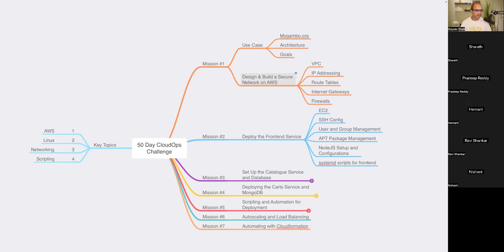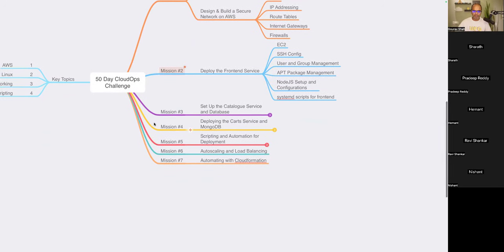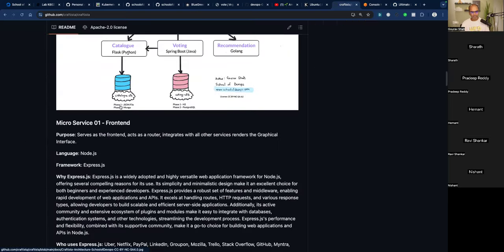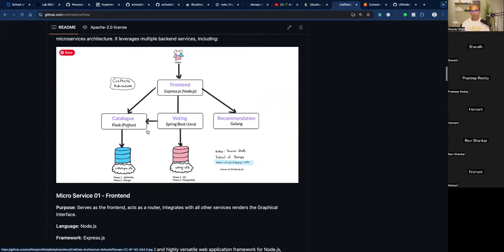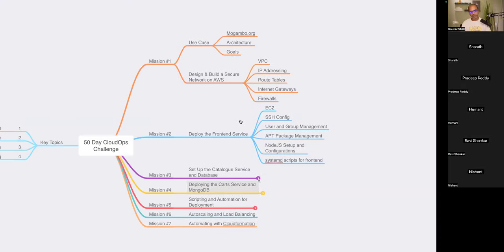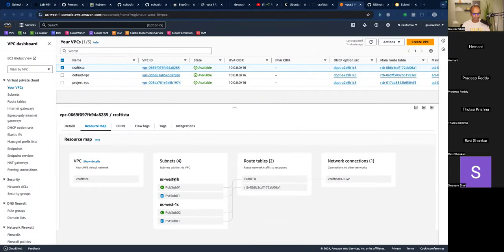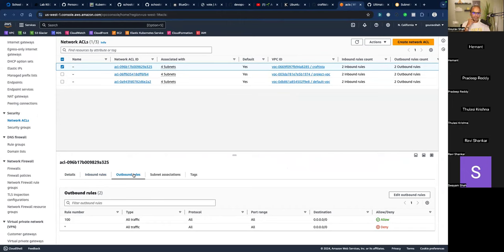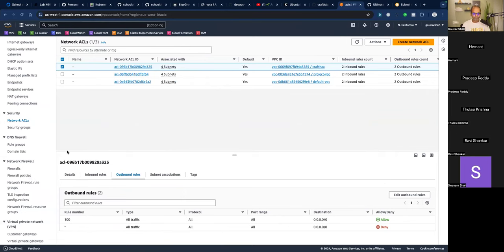CloudOps Cohort - Mission #2 - Deploy NodeJS Frontend App with EC2 and VPC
Watch the recordings of the live session to learn how to build a CloudOps project to deploy a NodeJS frontent app with EC2 and VPC. The topics covered include

1. How to create VPC from Scratch
2. Designing Subnets of different sized using CIDR Notations
3. Network ACLs and Security Groups
4. SSH Challenge Response Authentication and SSH Config
5. Deploying EC2 instance in a Public Subnet of a VPC
6. Installing NodeJS along with NPM
7. Building NodeJS App
8. Adding a Systemd Script for NodeJS app to manage it as a Service/Daemon